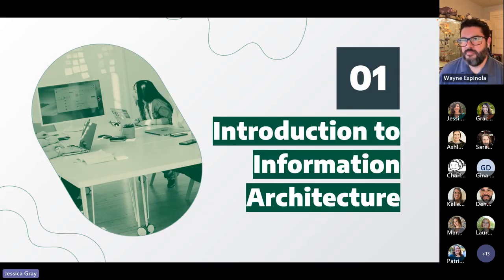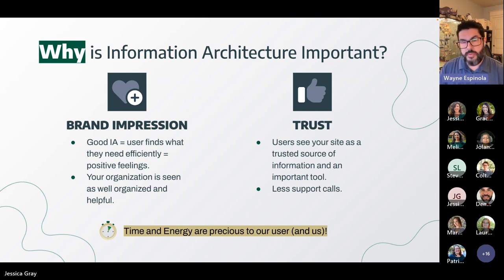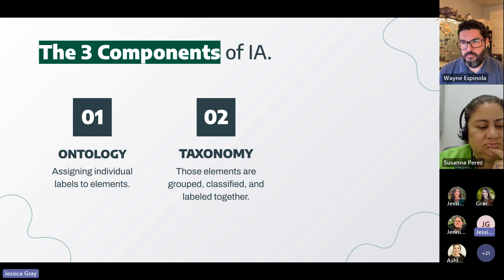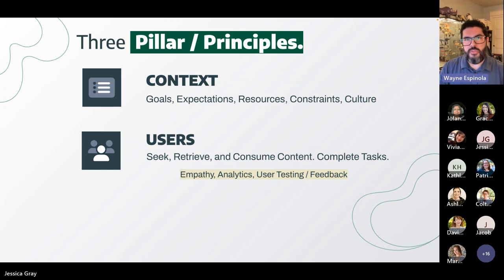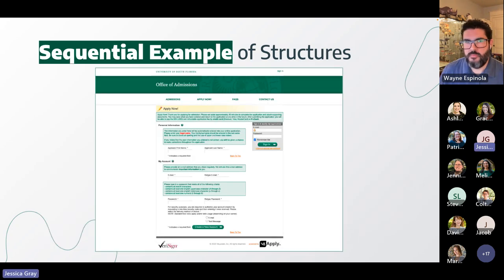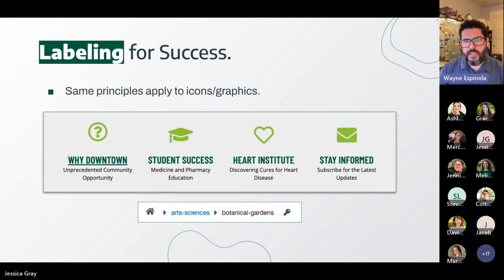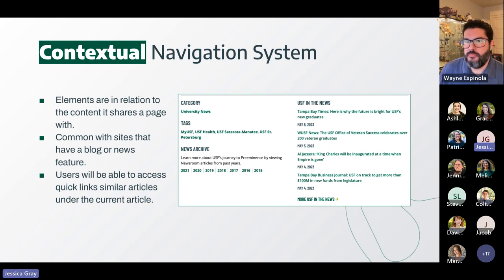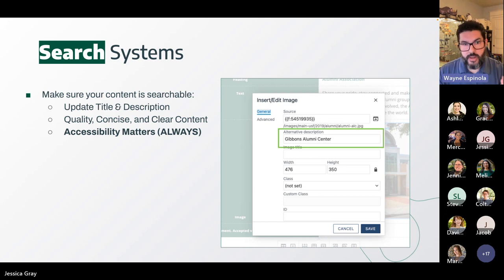CMS Workshop: Information Architecture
The UCM Digital Team hosts workshops focusing on a particular CMS subject ⁠— outlining the topic overview and its specific features, and presenting examples and demonstrations.